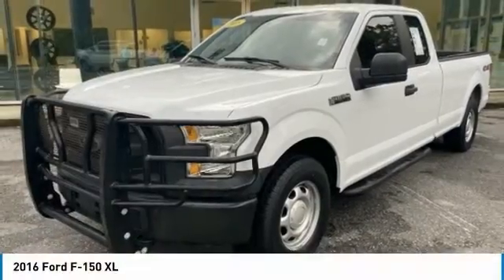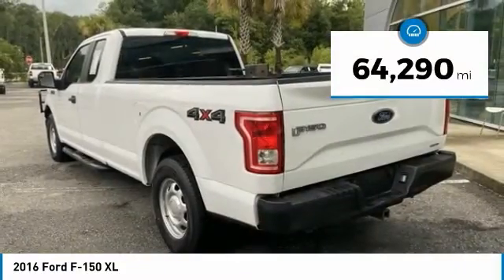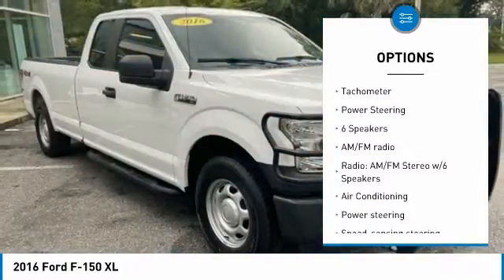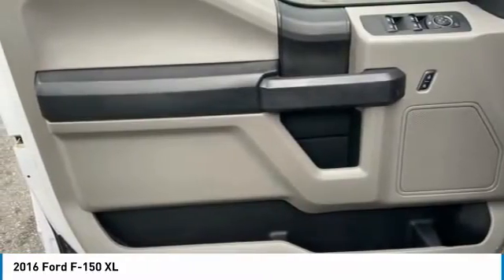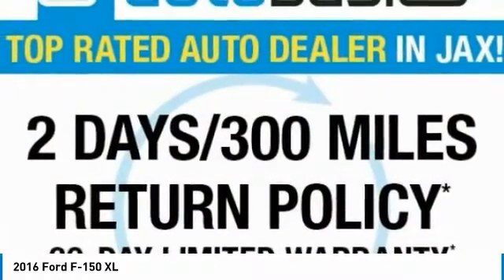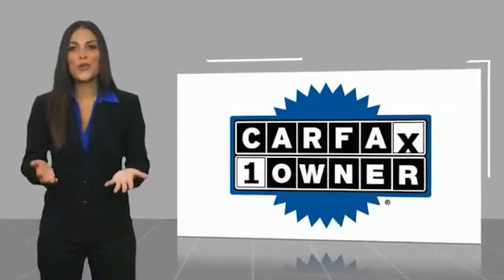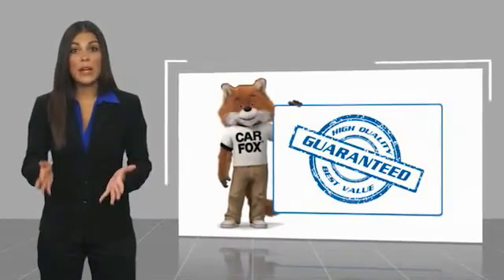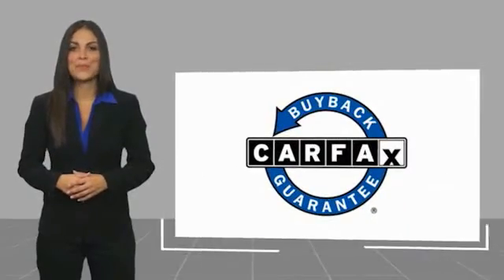2016 Ford F-150 72653S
AutoBasics
11824 Phillips Hwy